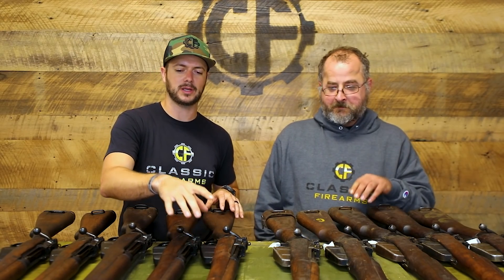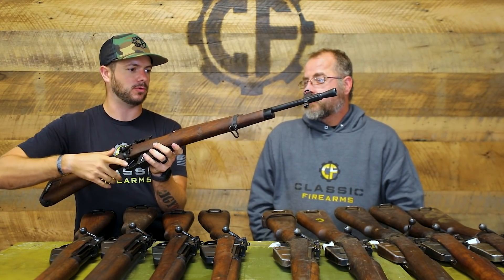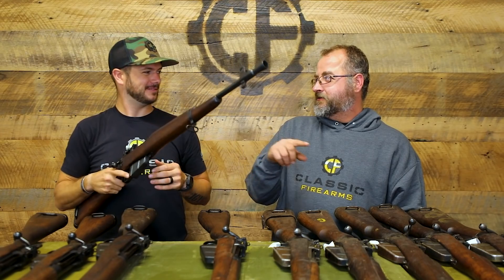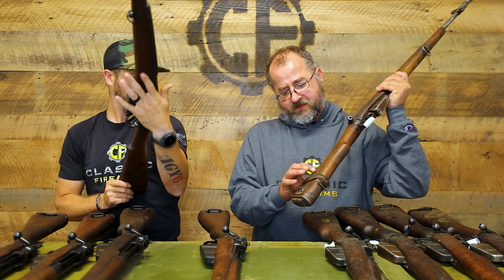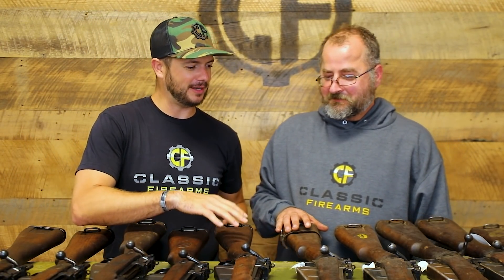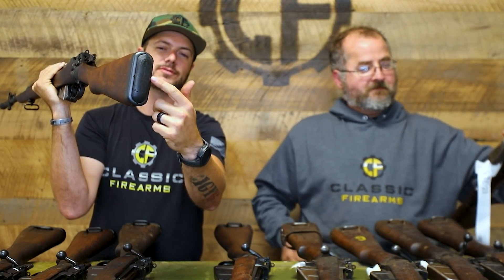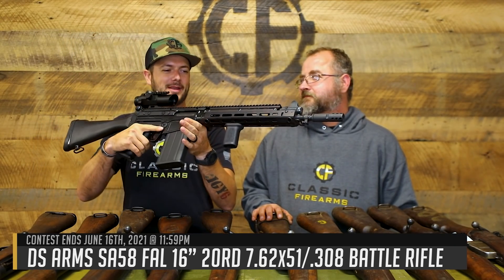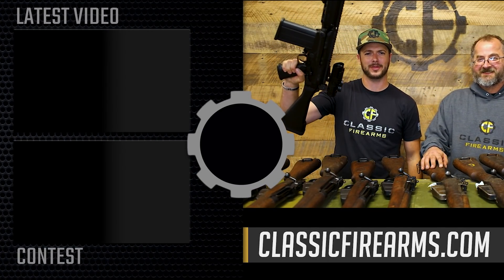British Enfield Jungle Carbine Surplus Unboxing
0:00 Enfield MK5 Jungle Carbine Unboxing
1:07 Refinished by James River Armory & Turn-in Condition
1:32 Enfield History
6:17 Condition Details
13:18 Win the Modern DS Arms SA58 FAL!